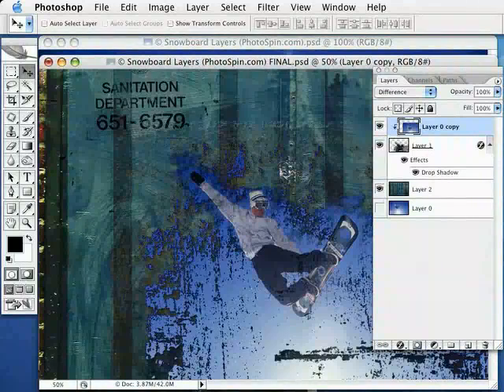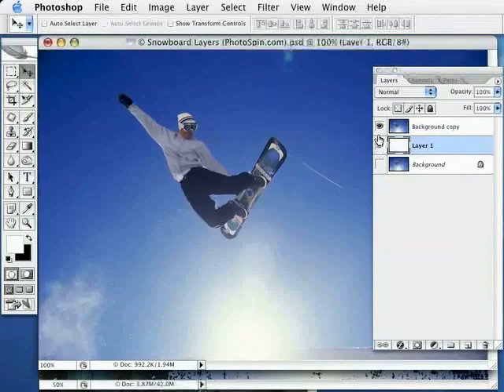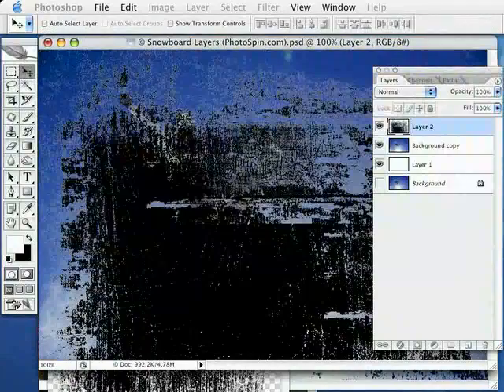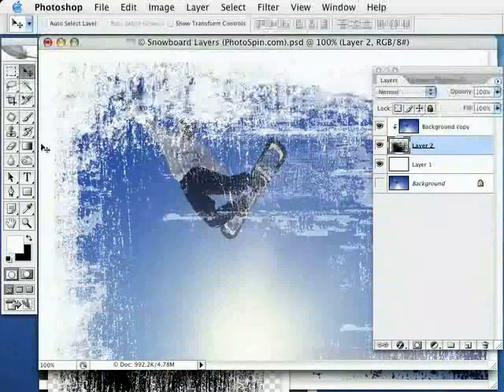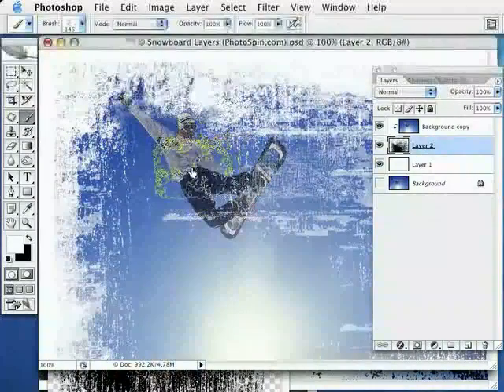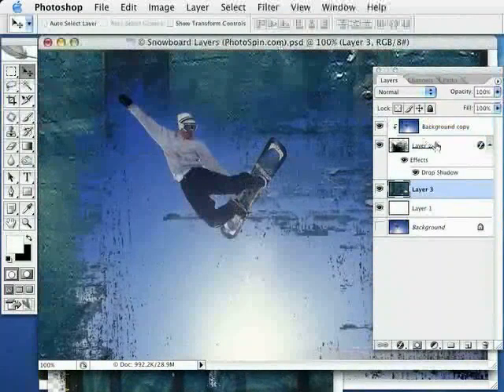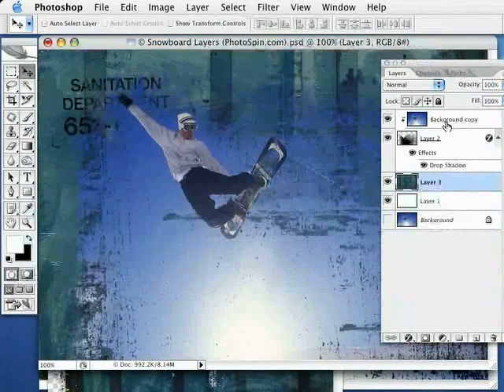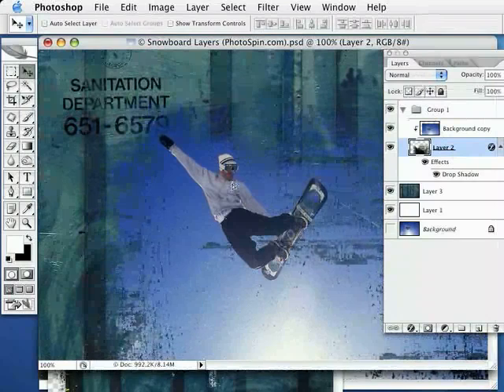Photoshop CS3 Tutorial - Creating Photo Composites